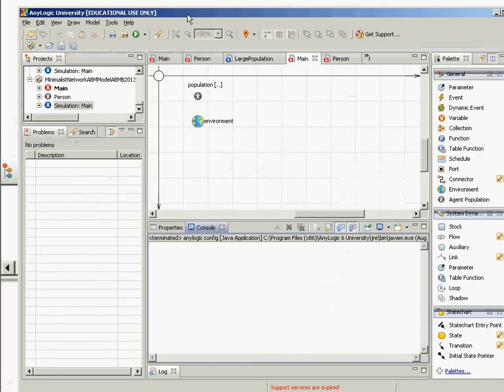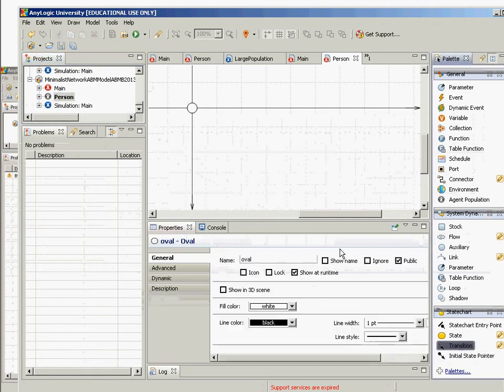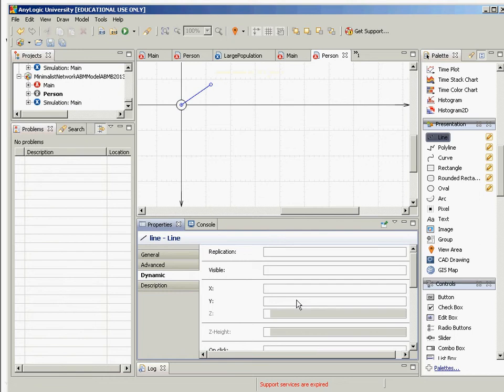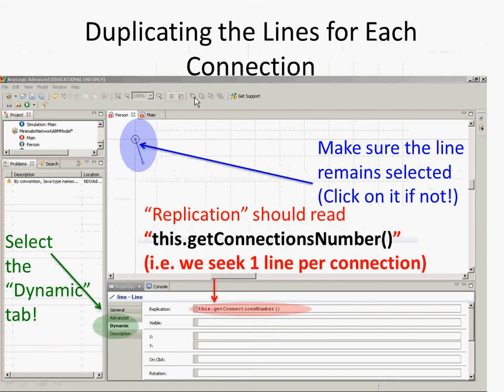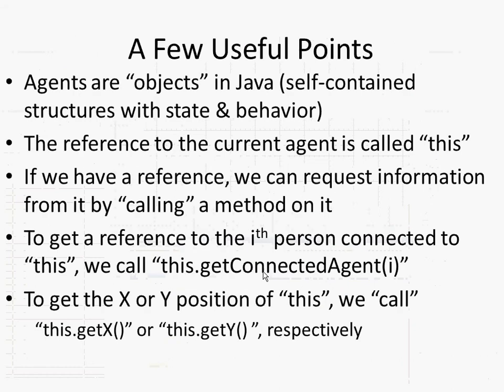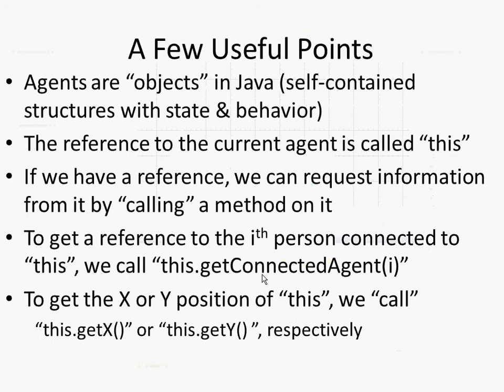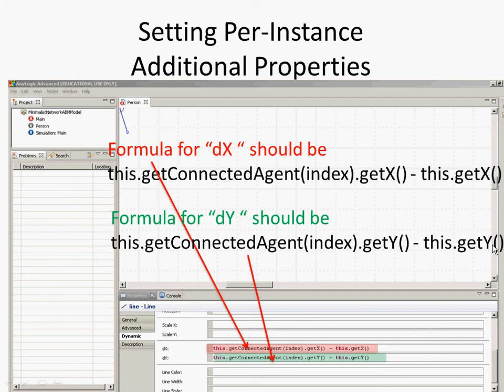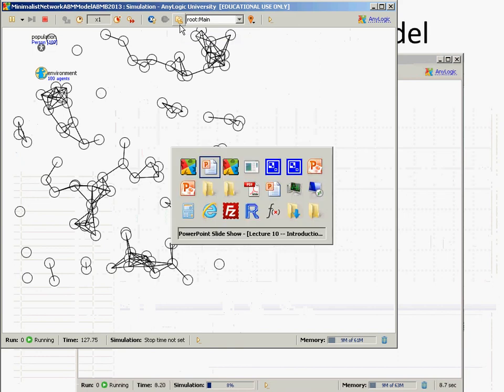Stes to Visualize a Network